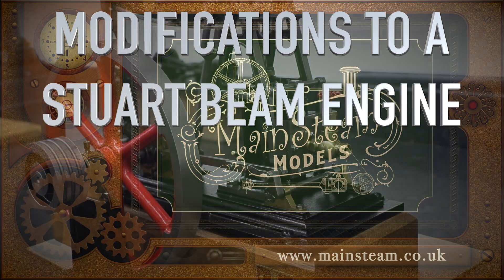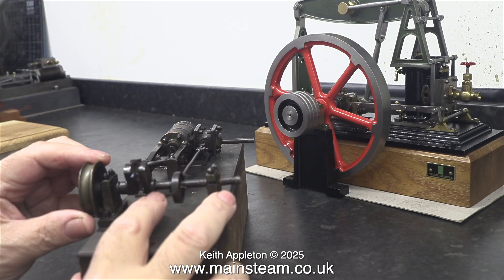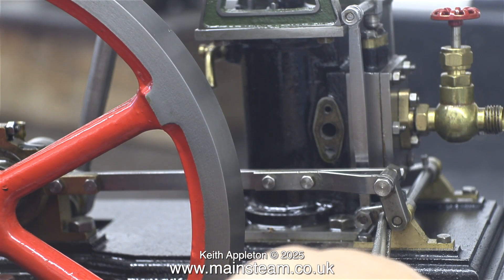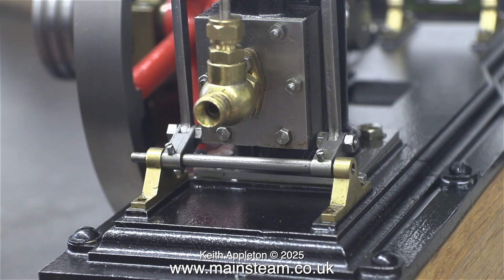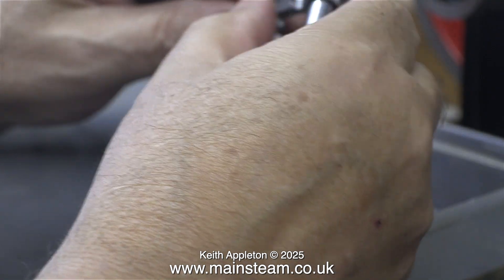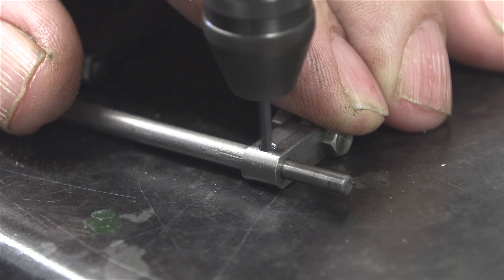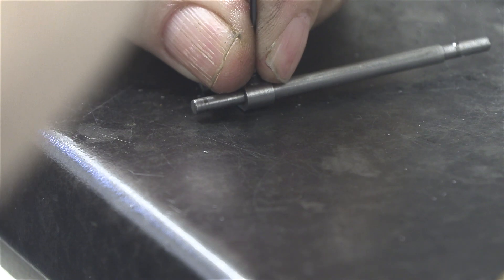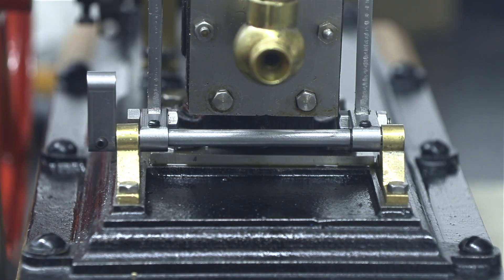MODIFICATIONS TO A STUART BEAM ENGINE - PART #1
Modifications To A Stuart Grasshopper Beam Engine - Part #1. A few Stuart Steam Engines use the same components. These include the Cylinder Castings and the Valve Gear. The problem with the design is that the valve gear often works loose and changes the Valve Timing. Here is a simple solution to the problem and I am using a Stuart Grasshopper Beam Engine to illustrate this.